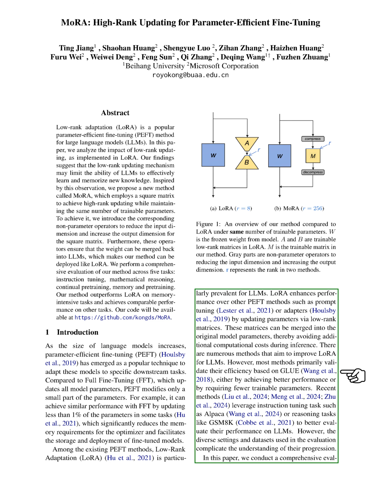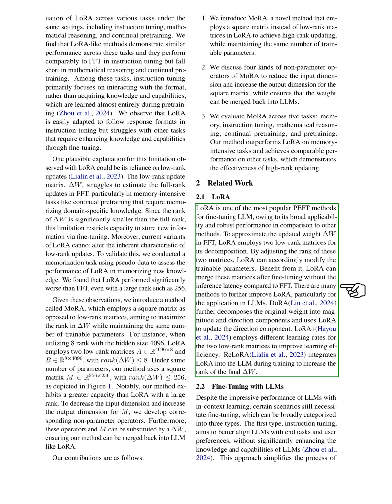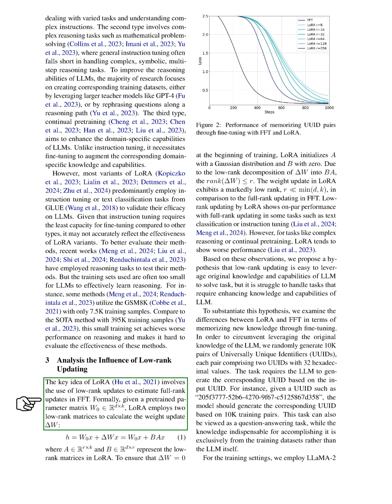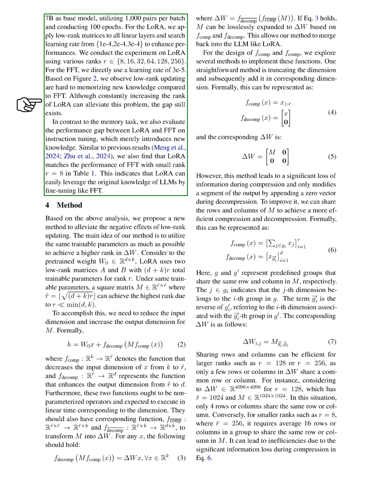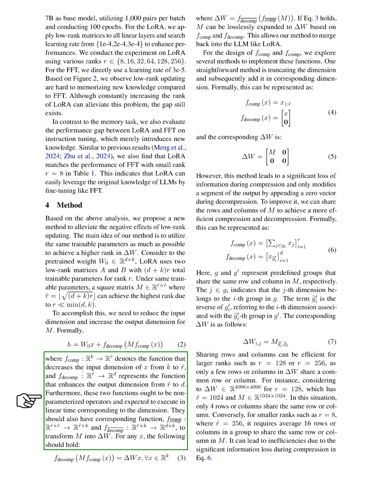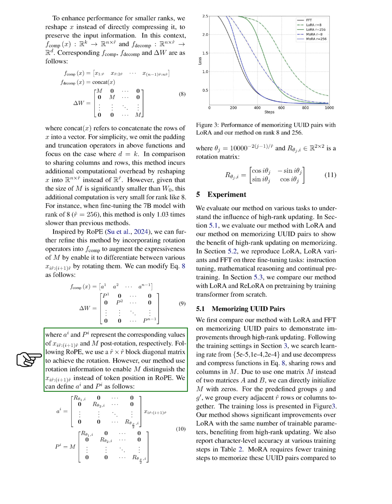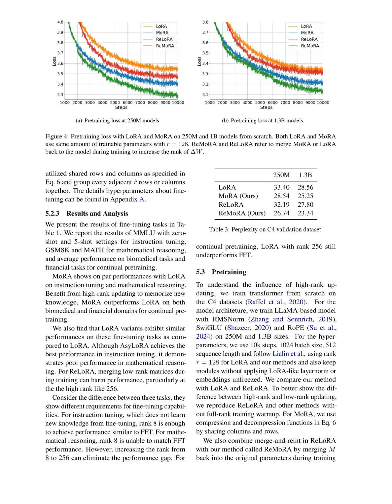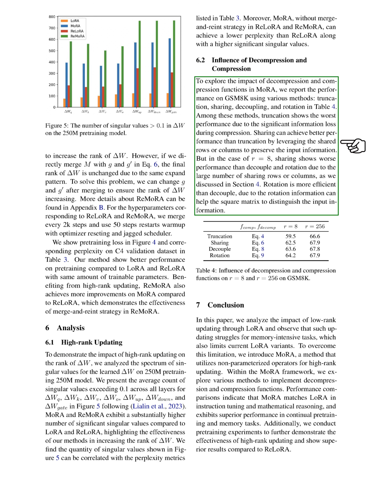MoRA: High-Rank Updating for Parameter-Efficient Fine-Tuning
The paper introduces MoRA, a method enhancing large language models by employing a square matrix for high-rank updating, outperforming LoRA on memory-intensive tasks.